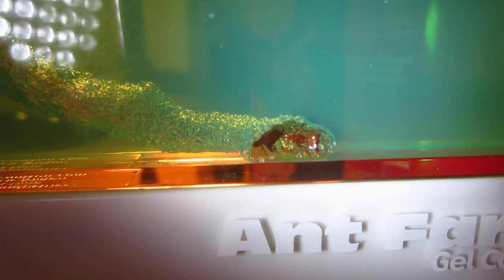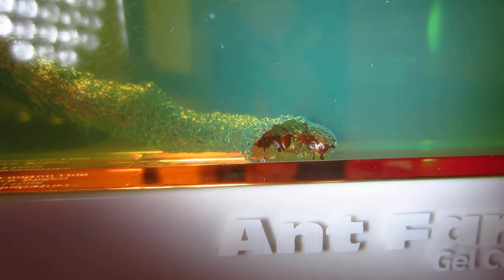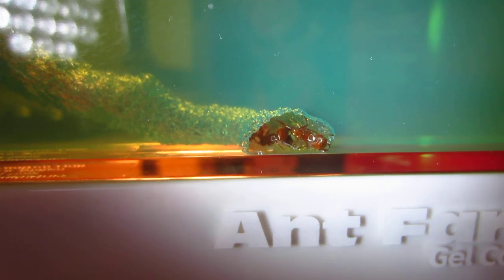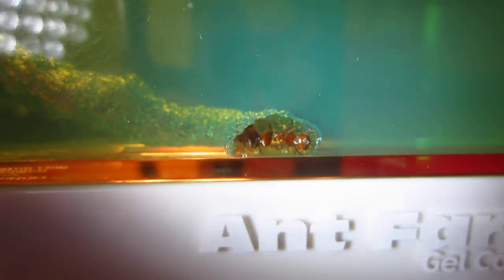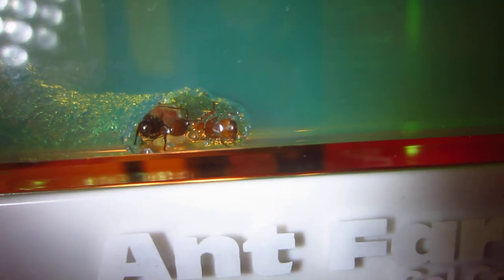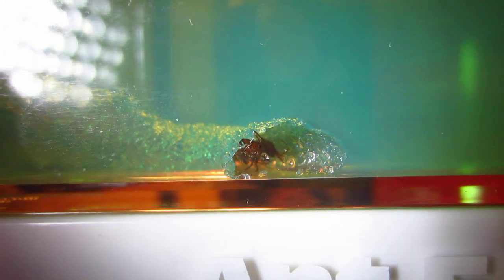Harvester Ants - Close-up View of Biting Action through Green Gel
Here's a close-up view of a couple of Harvester ants working on extending one of their tunnels. You can see the action of them "biting" through the green gel of this Uncle Milton brand Gel Colony Ant Farm.